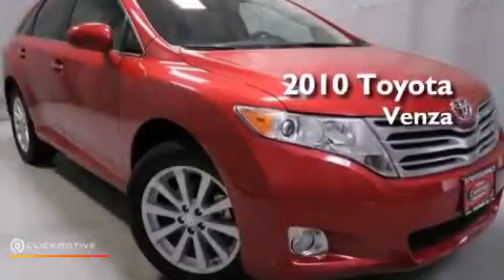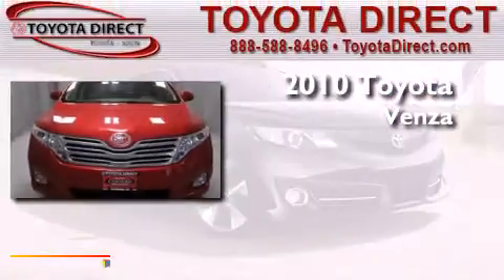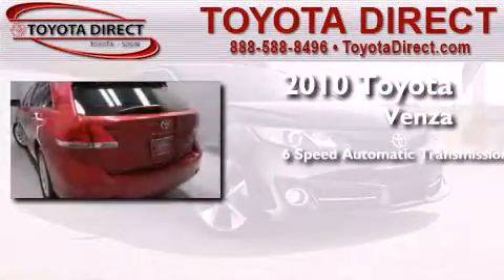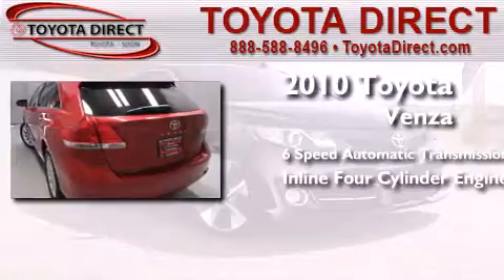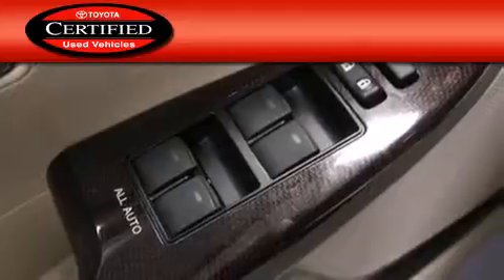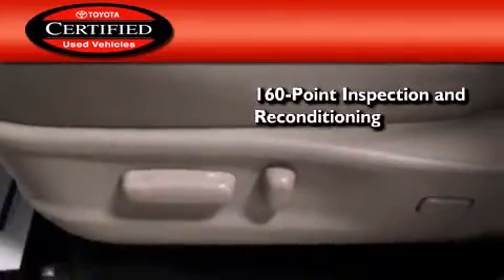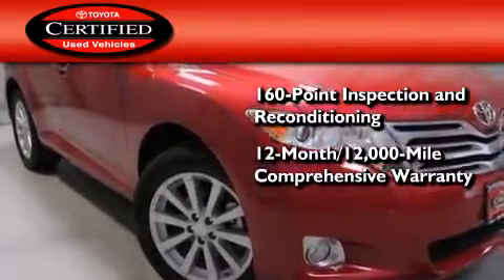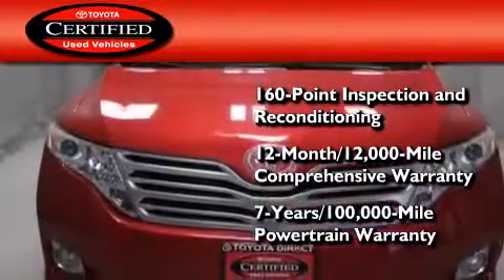2010 Toyota Venza Columbus OH 43230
We have been honored to serve the Columbus OH area , we promise that your experience at our dealership will exceed your expectations ! Year : 2010 Make : Toyota Model : Venza Engine : Gas I4 2.7L/163 Trans . : Automatic Exterior : Barcelona Red Metallic Miles : 65,509 Toyota Direct 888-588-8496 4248 Morse Rd Columbus , OH 43230